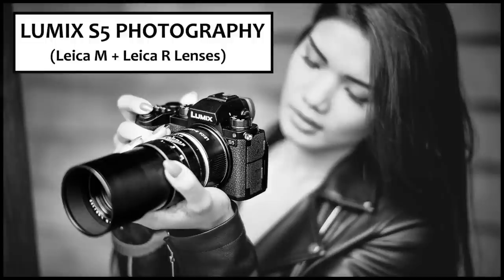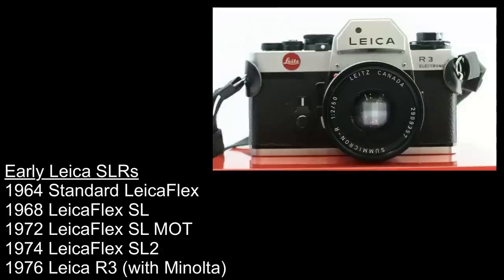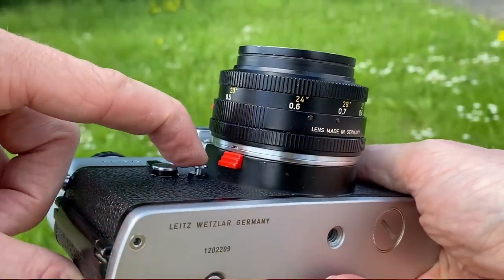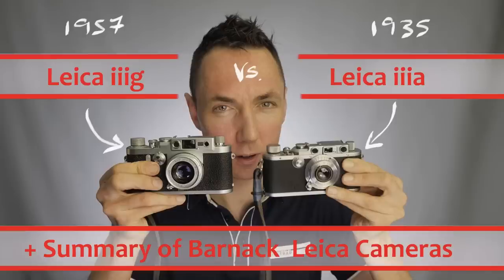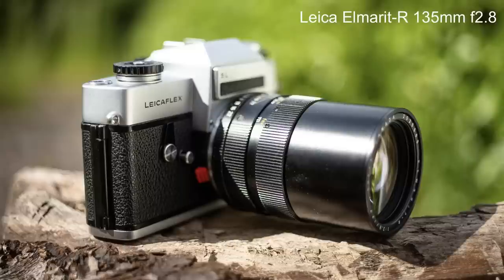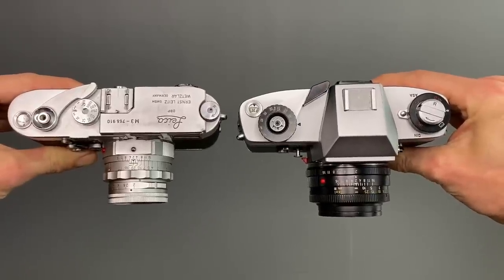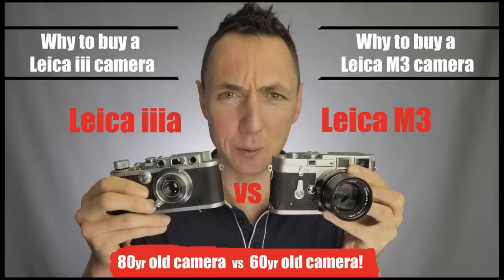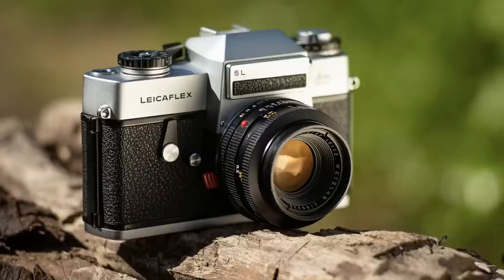🔴 I bought a SL! LeicaFlex SL 35mm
LeicaFlex SL Review & Leica R Lenses Explained (+ Leica R vs Leica M & Leica SLR vs Nikon SLR)

LeicaFlex SLR camera review and talking about how it compares to Leica M film cameras and also alternative SLR cameras.  Video includes LeicaFlex SL specs, LeicaFlex SL film loading and Leica R lenses for Leica SL cameras - 1 CAM, 2 CAM, 3 CAM, ROM lenses covered.

LeicaFlex SL: (US) (UK)